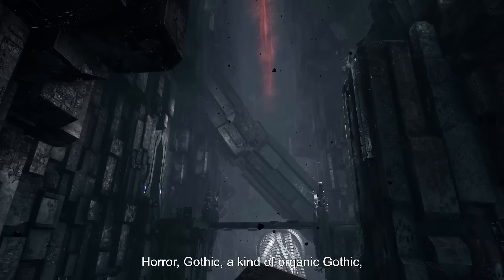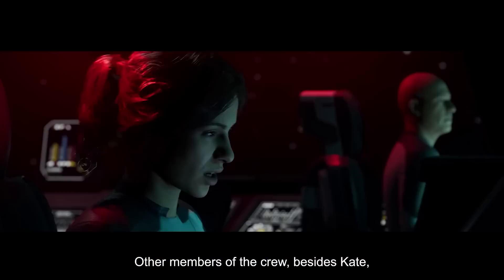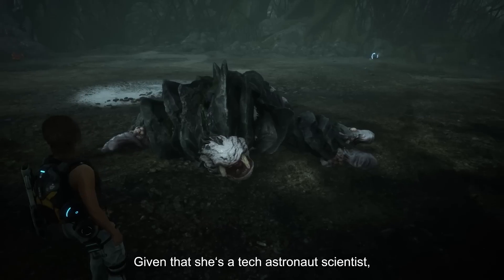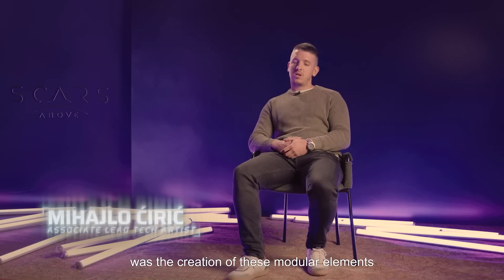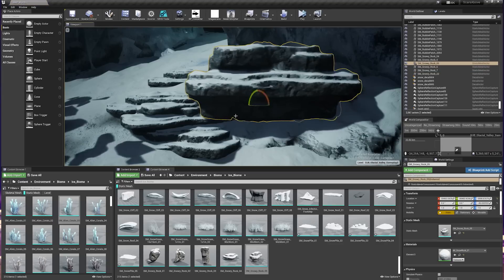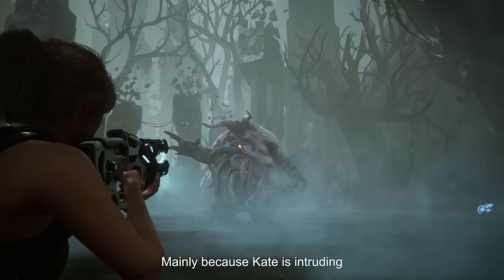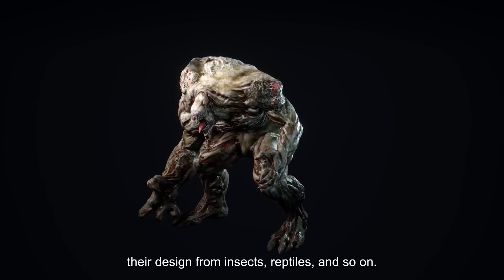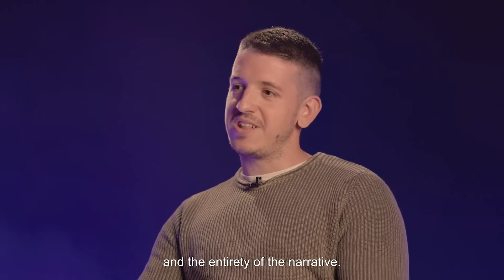Scars Above - Official Behind the Scenes Trailer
Scars Above is a challenging sci-fi third-person action-adventure shooter combining the rewarding feel of overcoming difficulty with a compelling and intricate story, set in a mysterious alien world to explore. Explore the creation behind the art of the upcoming action-adventure sci-fi title. Scars Above is releasing on February 28 for PlayStation 4, PlayStation 5, Xbox One, Xbox Series S|X, and PC.